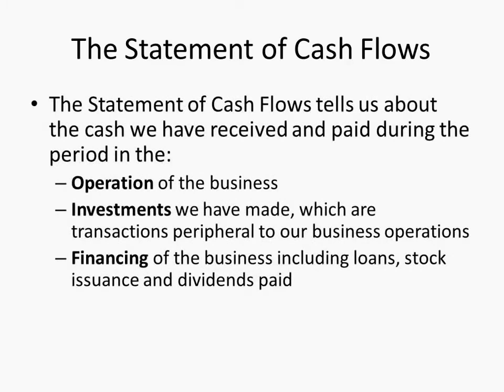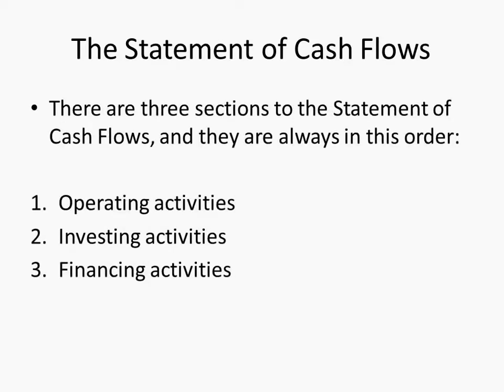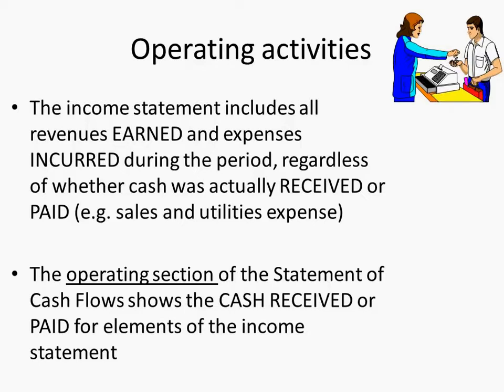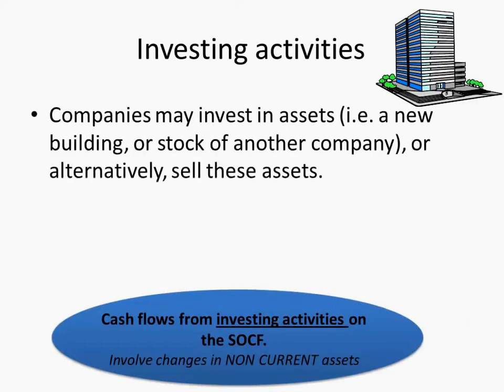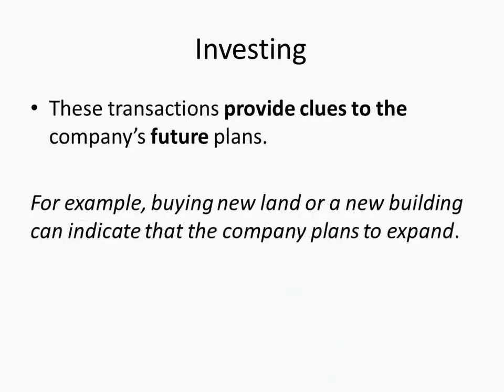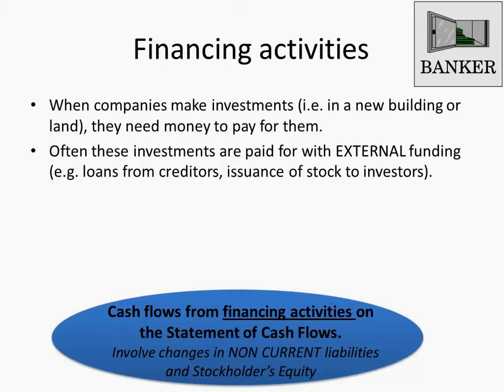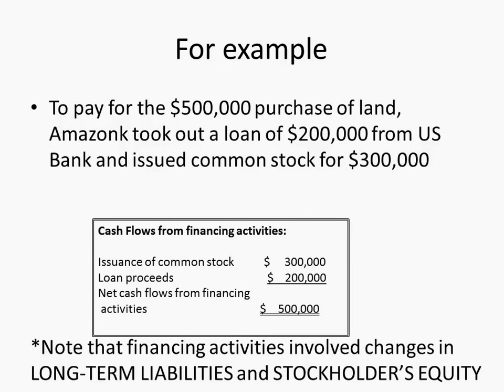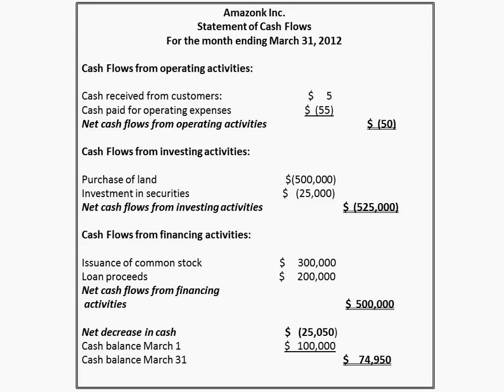Statement of Cash Flows